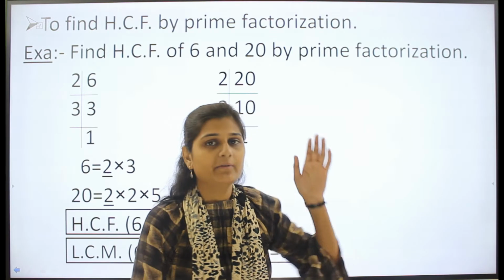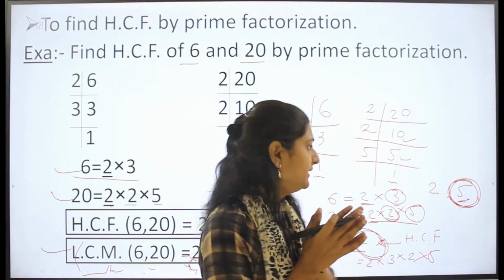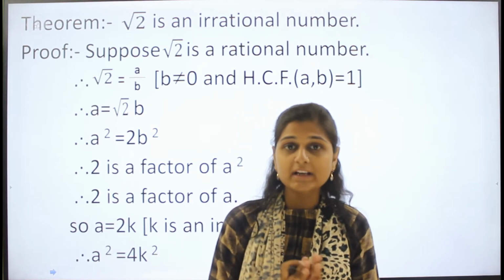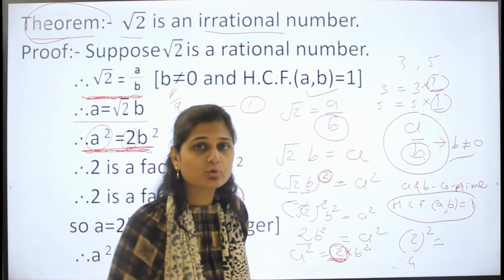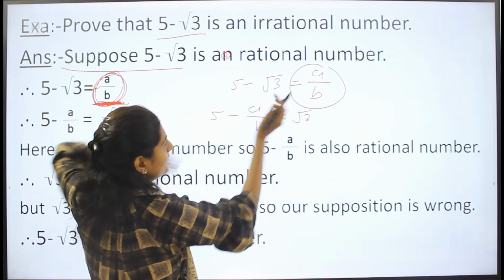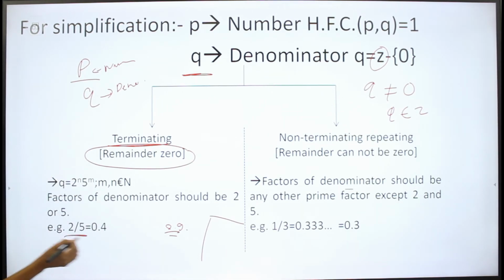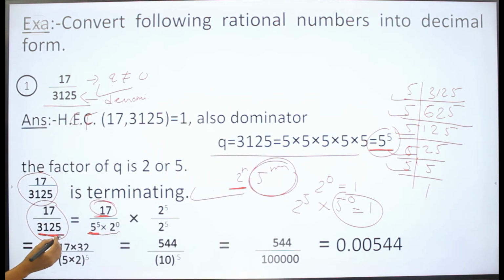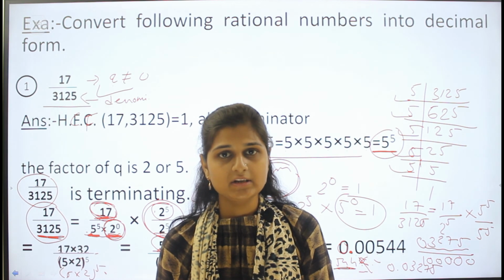Mathematics | Std-10 | Chapter 1 Real Number || Part 3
Chapter 1 Real Number...
By Pinaz Madam...

સરલ અભ્યાસ
Online Education Portal

Download free app now
for Std: 5 to 10
Gujarati  Medium all subjects